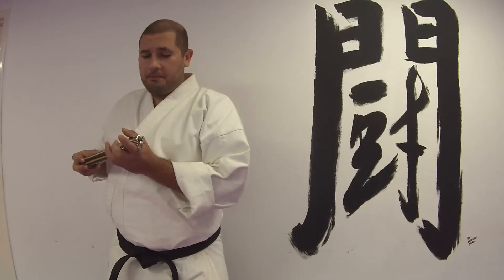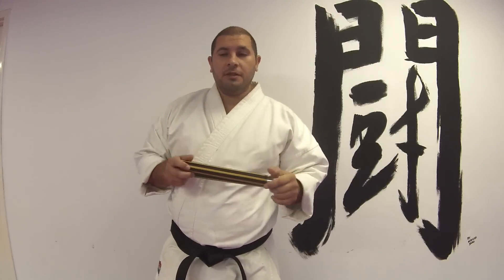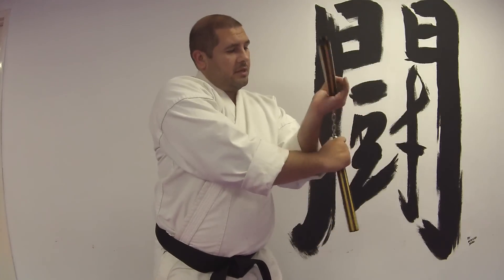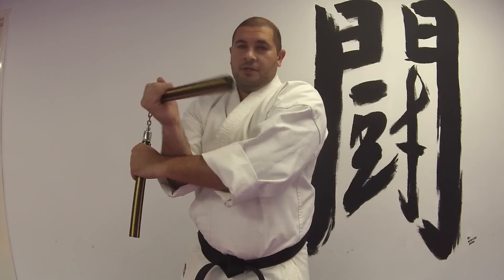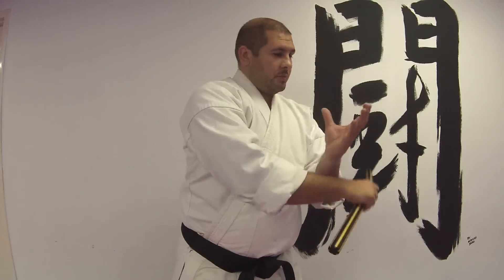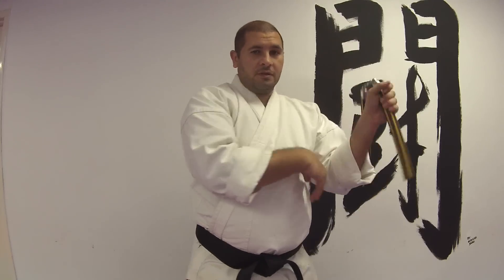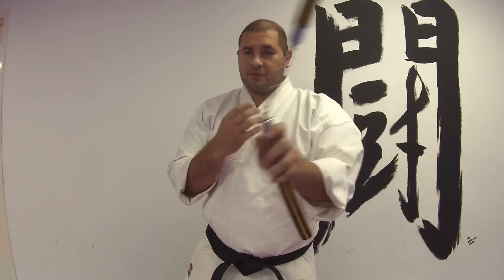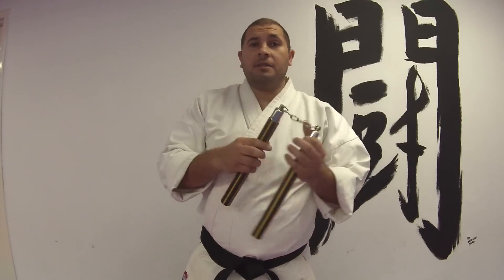How to Use Nunchucks for beginners Part 3 Nunchuck underswing Drills With Sensei David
If you want to support me, and Get your own Nunchucks go through my amazon affiliate link to help me get a kickback for whatever it is you buy on amazon...

This is the Another Installment on my How to  use Nunchucks Videos. Follow Along some  easy step by step How to use nunchucks tutorials to teach you basic drills on how to use nunchucks.

We are using 12" foam nunchucks for this video.

Yellow Nunchucks
Red Nunchucks
Black Nunchucks
Blue Nunchucks

Find me on Vine, IG, FB, Snap, periscope for more Search SenseiDavid